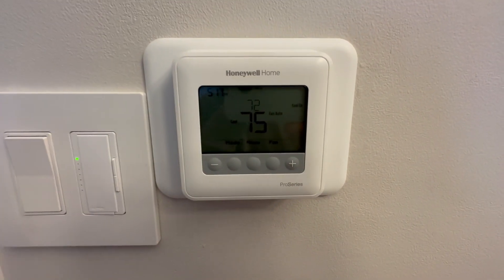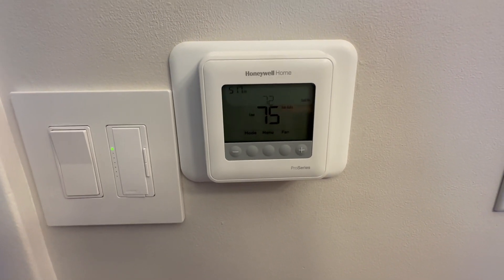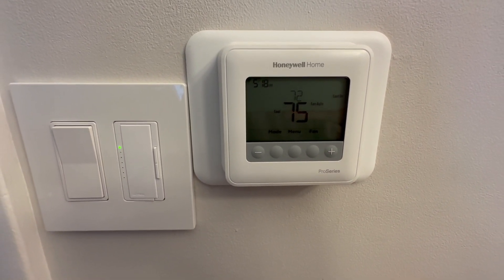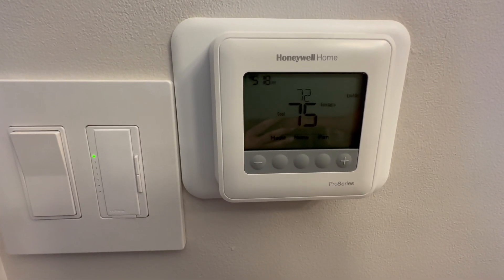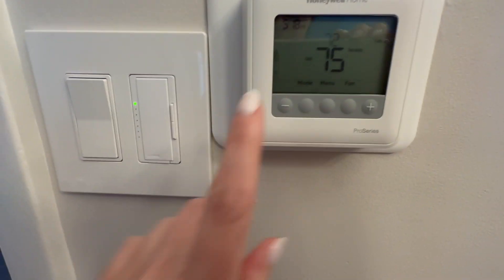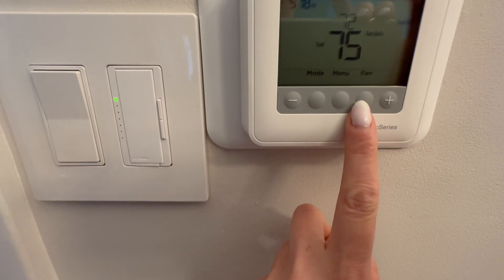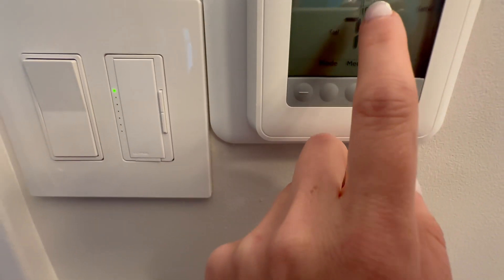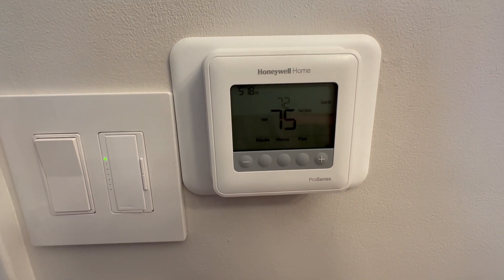Honeywell TH4110U2005/U T4 Pro ProgRAM mable Thermostat, White